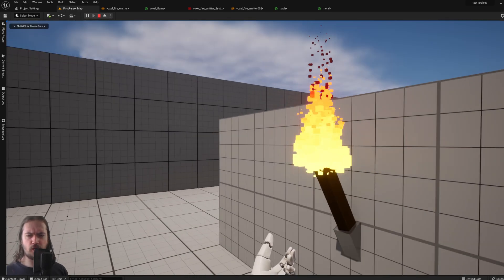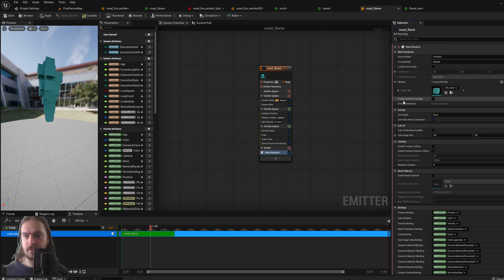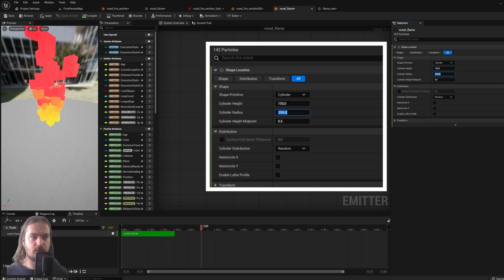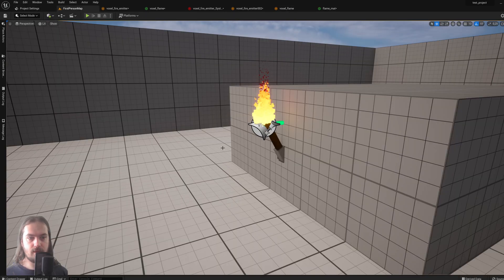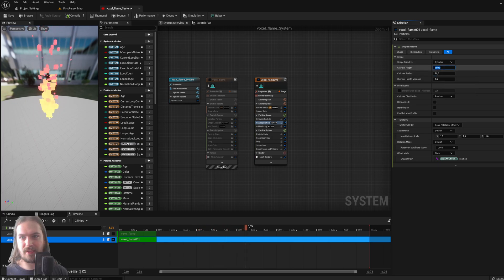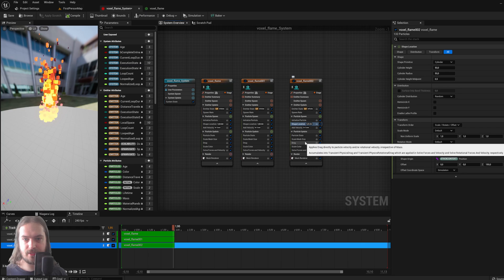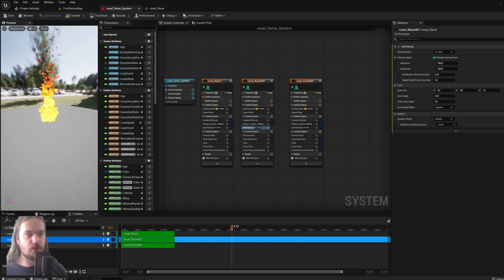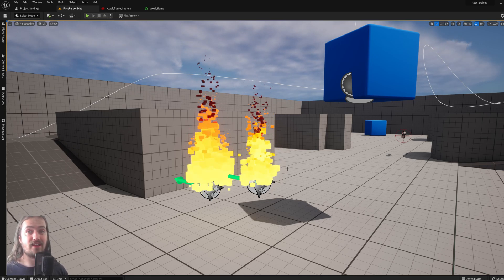Unreal Niagara Voxel FLAME System UE4 UE5 Tutorial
Let's take a look at a particle ssytem tutorial today! making a fire to fit in your voxel art game! it's not a complicated system but it will take a fair few steps so sit down, get a snack and let's make some FIRE!